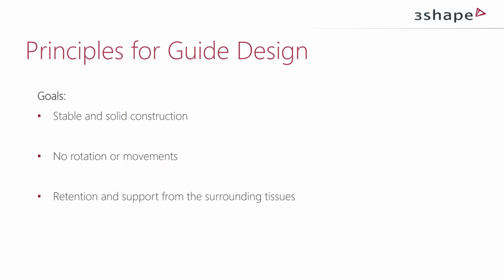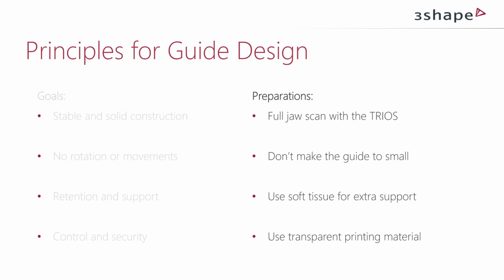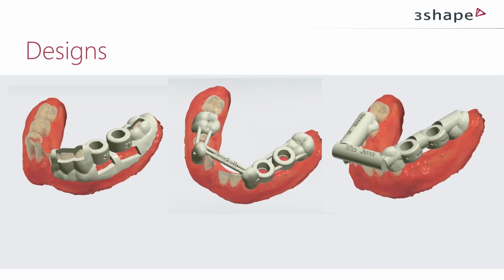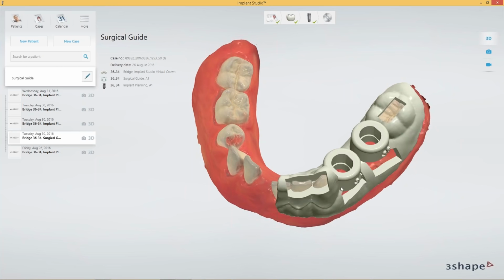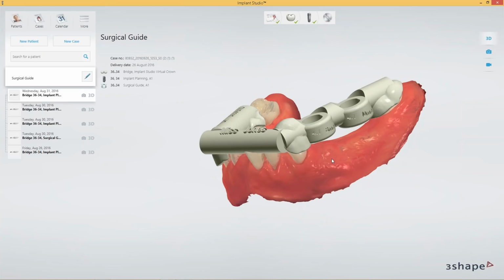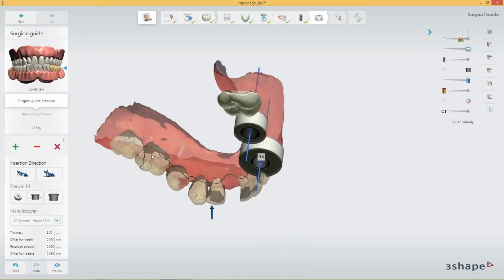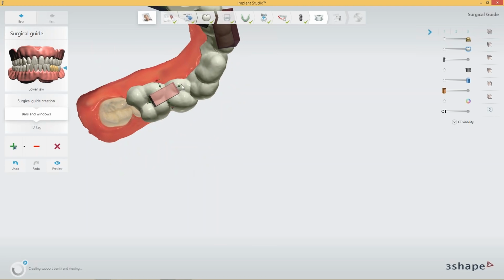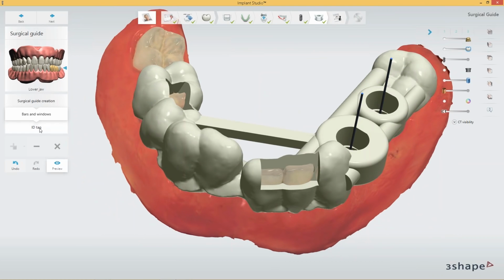3Shape Implant Studio - Guide Design - Part 1